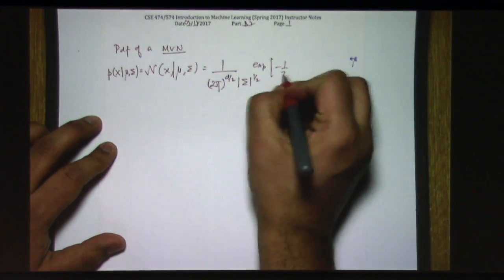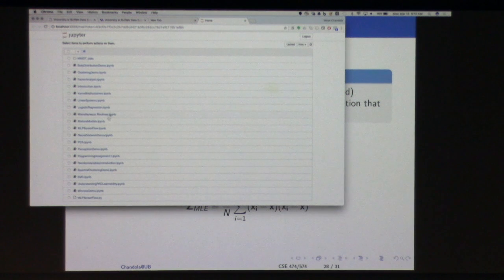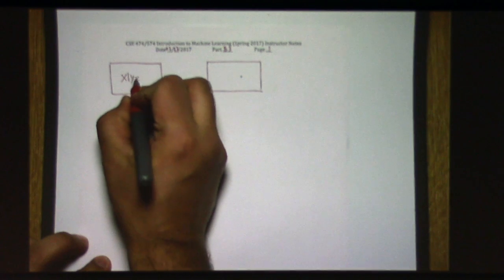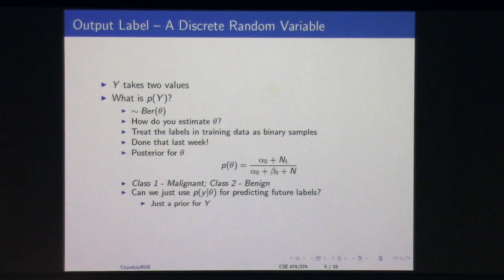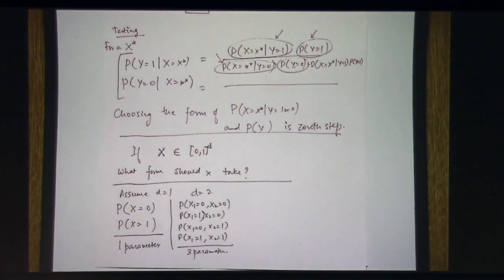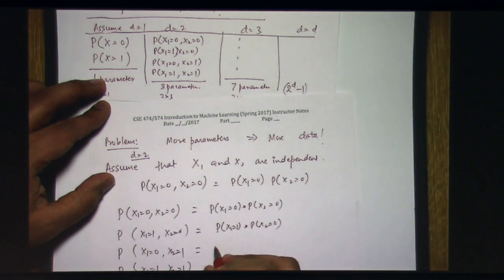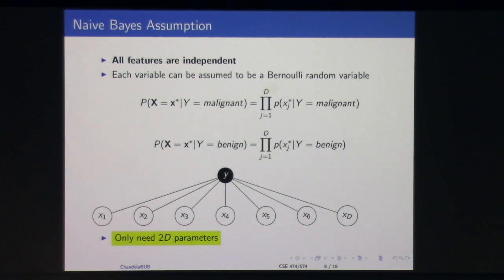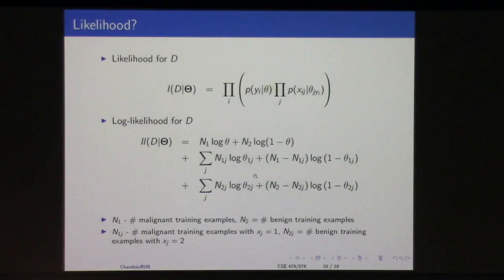Lecture 19 - Naive Bayes Classification (03/13/2017)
Introduction to Machine Learning - Naive Bayes Classification (Mar 13, 2017)